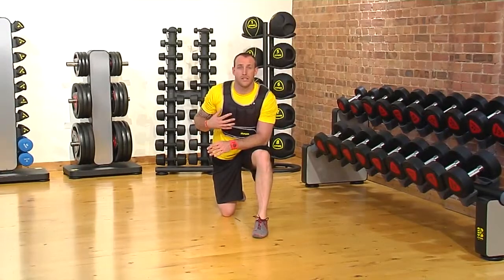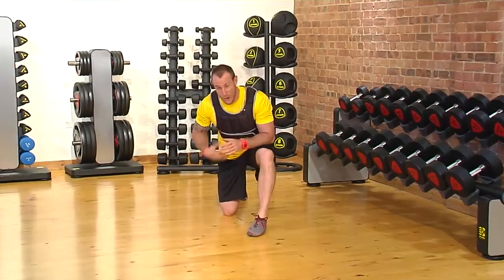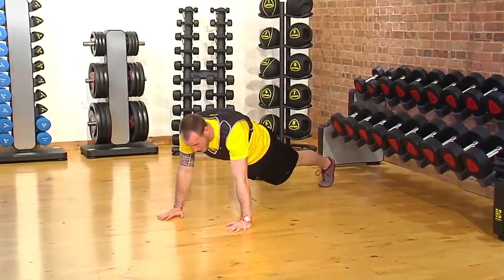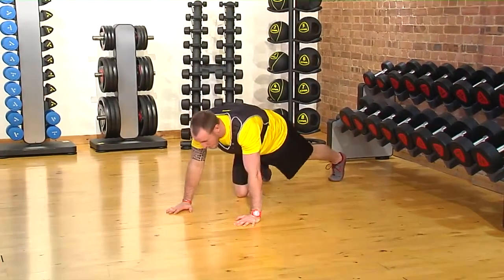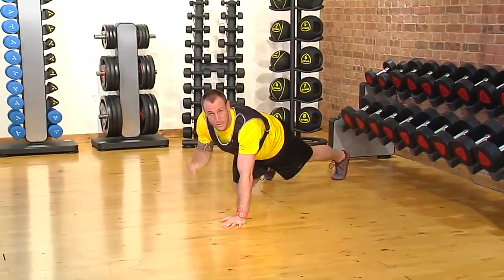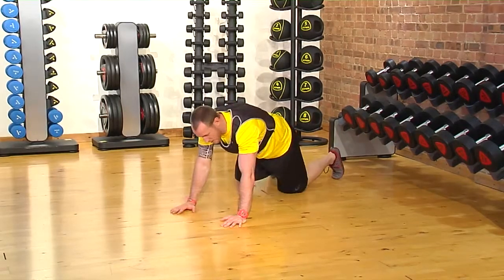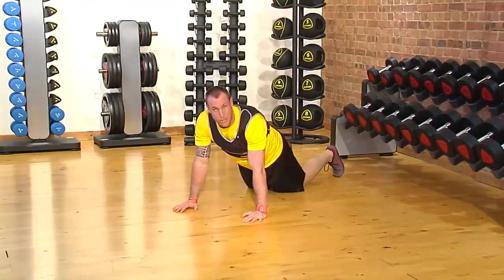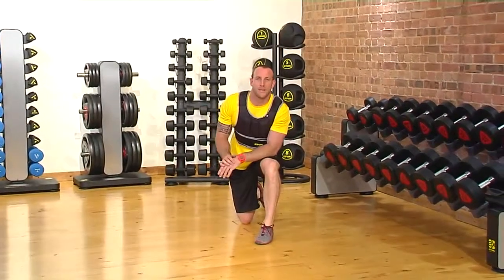ZIVA Weight Vest - Push-up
Matt shows us a push-up with the ZIVA Weight Vest.